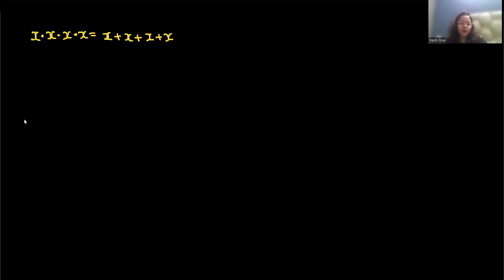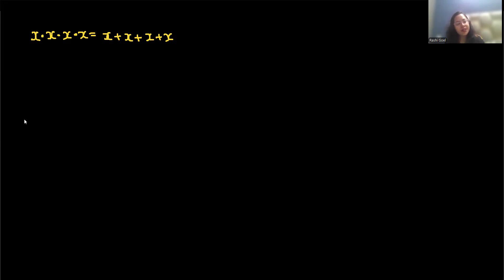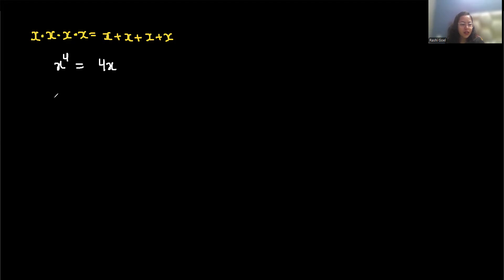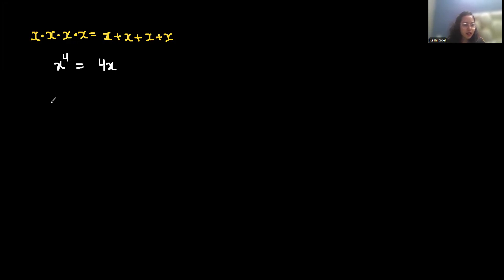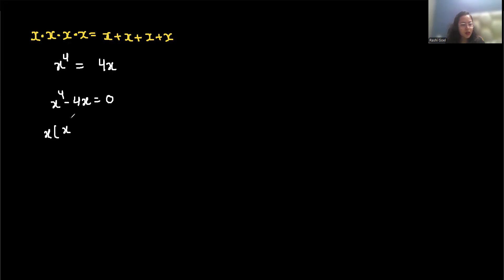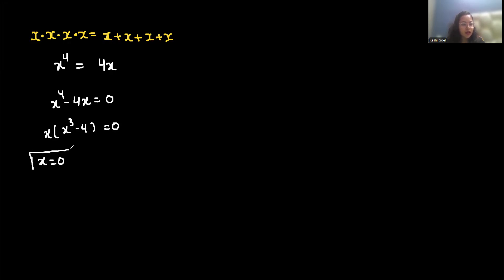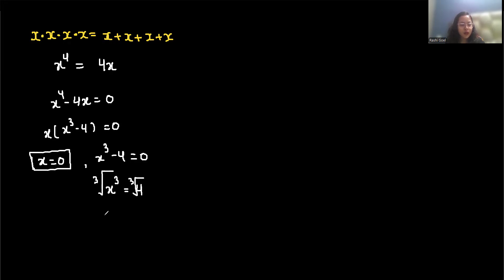IF x.x.x.x=x+x+x+x then x=? | Math Olympiad Preparation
Can you Solve, IF x.x.x.x=x+x+x+x then x=?  | Math Olympiad Preparation | Math Olympiad Preparation

exponent
solving equations with exponents
solving exponents
differentiated education
exponent problem
calculating exponents
negative exponents
multiplying exponents
fractional exponents
dividing exponents
rational exponents
meaning of exponent
adding exponents
python exponential
simplifying exponents
exponent math
exponent 2
integral exponents
adding exponents with same base
exponentiate
negative fraction exponents
subtracting exponents
multiplying exponents with same base
exponent examples